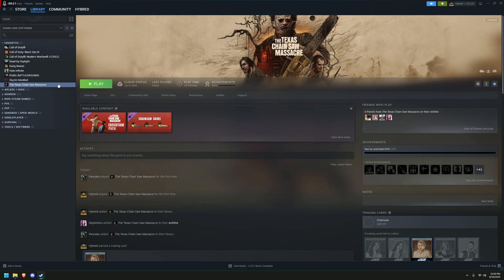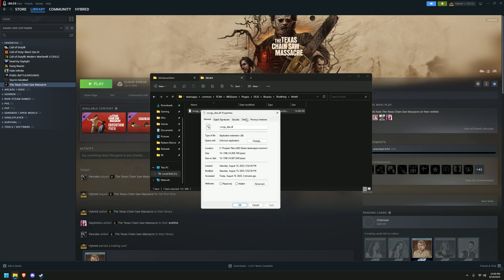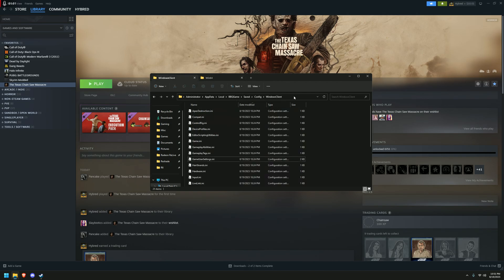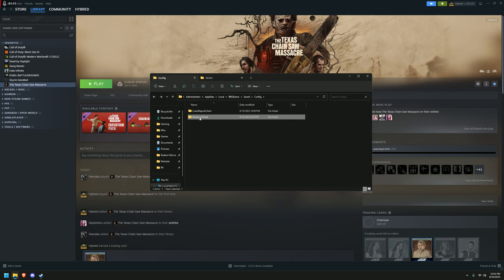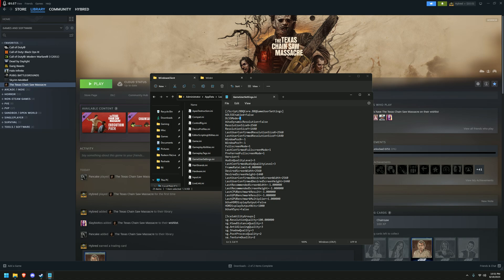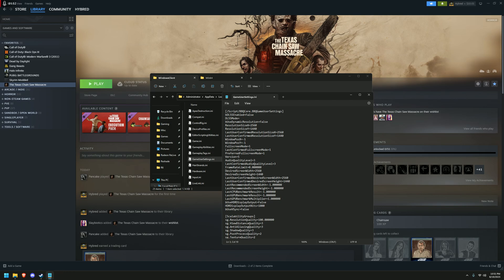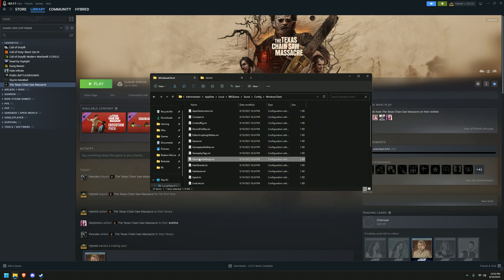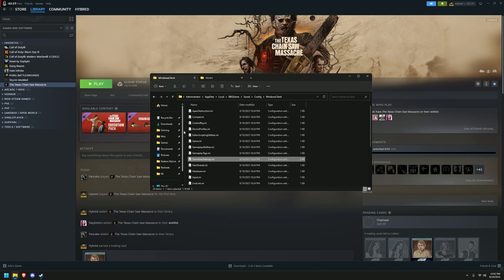TCSM Game: How To Enable DLSS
Steam Location

DLSS dll: C:\Program Files (x86)\Steam\steamapps\common\TCSM\BBQGame\Plugins\DLSS\Binaries\ThirdParty\Win64

ini file: C:\Users\%username%\AppData\Local\BBQGame\Saved\Config\WindowsClient

Xbox Location

ini file: C:\Users\%username%\AppData\Local\BBQGame\Saved\Config\WinGDK

All Of My Texture/Shader/Sound/Skin/Behvaior Packs

PC SPECS
► CPU: AMD Ryzen 7 3700X 3.6 GHz 8-Core Processor
► Motherboard: MSI B550-A PRO ATX AM4
► Memory: Crucial Ballistix 16 GB (2 x 8 GB) DDR4-3600 CL16
► Storage: Crucial P1 1 TB M.2-2280 NVME Solid State Drive
► Video Card: Radeon RX 5700 XT 8 GB
► Case: Phanteks Eclipse P400A ATX Mid Tower
► Power Supply: Antec Earthwatts Gold Pro 750 W 80+ Gold Certified Semi-modular ATX
► Case Fan: ARCTIC P12 PST 56.3 CFM 120 mm Fans 5-Pack

IGNORE TAGS!